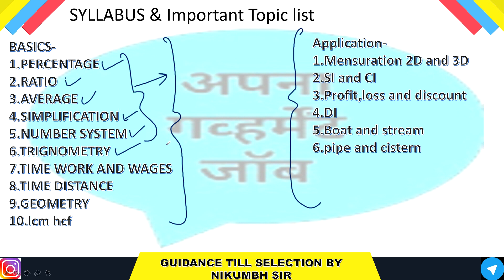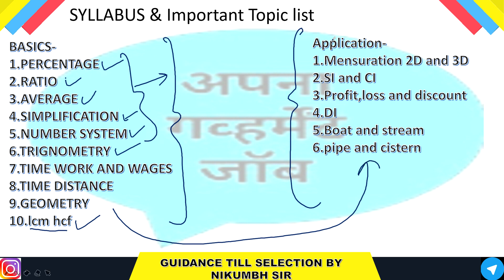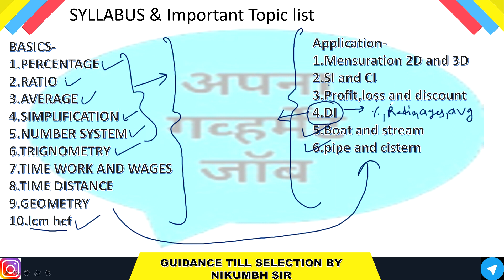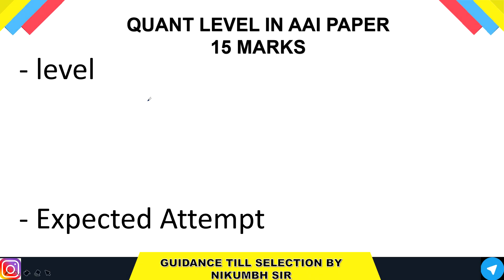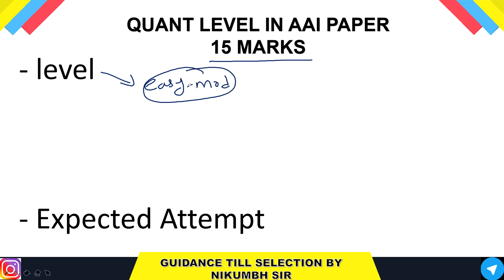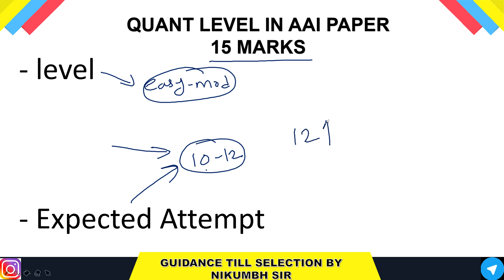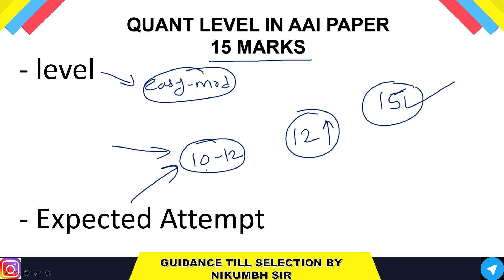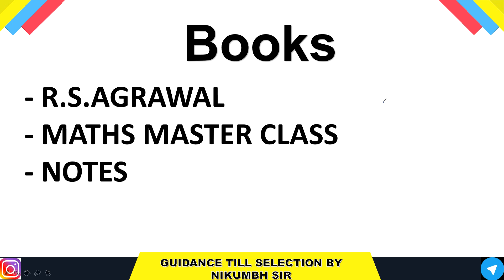AAI MATHS PREPARATION STRATEGY IN ENGLISH (2020)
Airport Authority of india(AAI)
Dedicated Guidance till selection for AAI

(Most secured/focused)
                                      - Important Updates
                                      - Current affairs
- much more.

📌Nikumbh sir Official Youtube Channel -